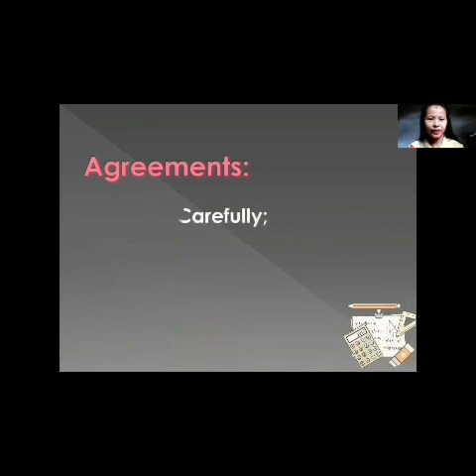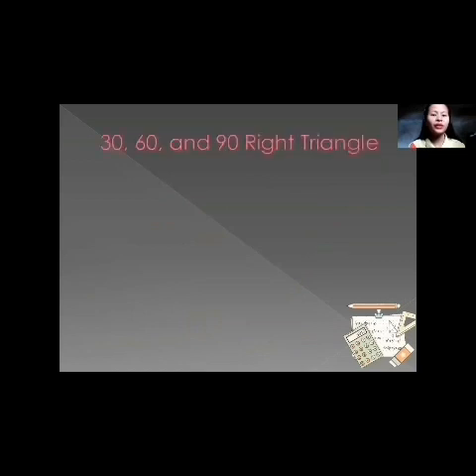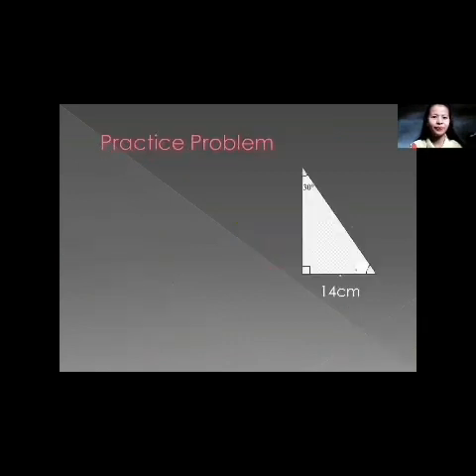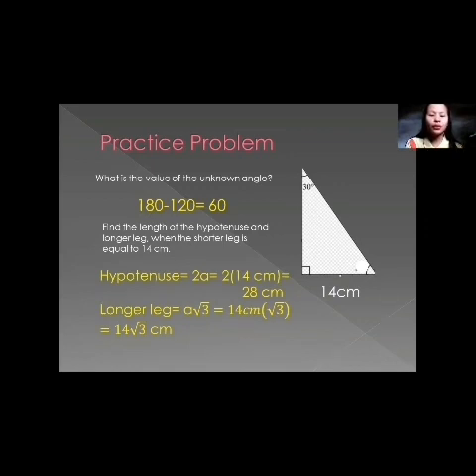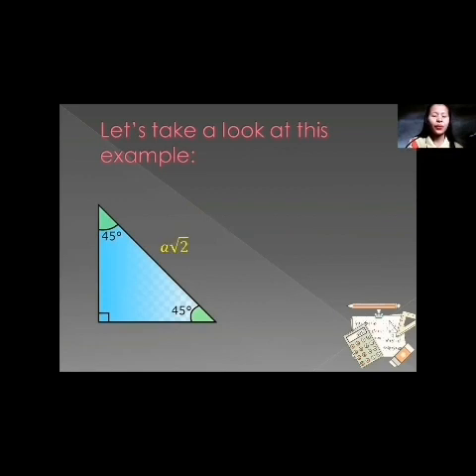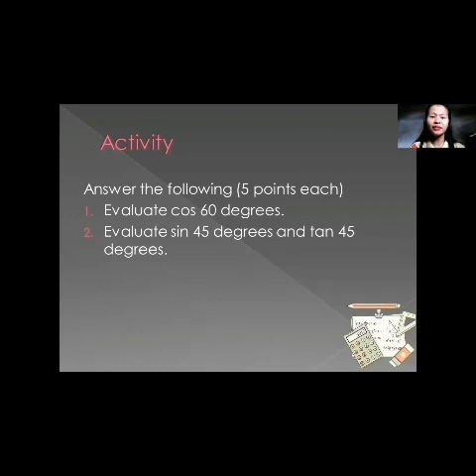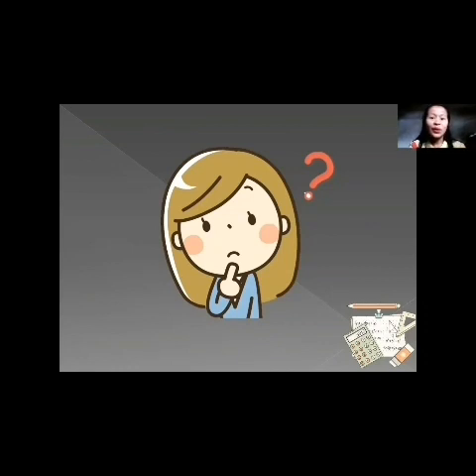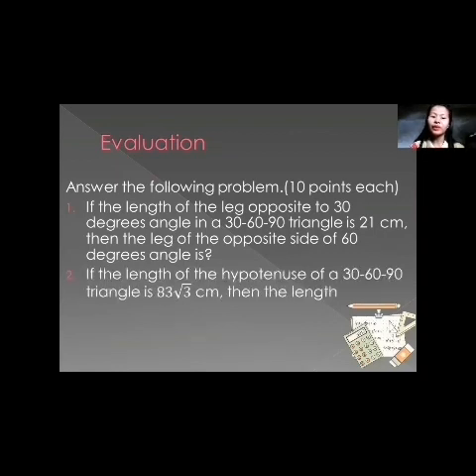two special right triangle|30-60-90 and 45-45-90 or isosceles triangle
two special right triangle and it's sides measures, hypotenuse, short leg, long leg of a triangle